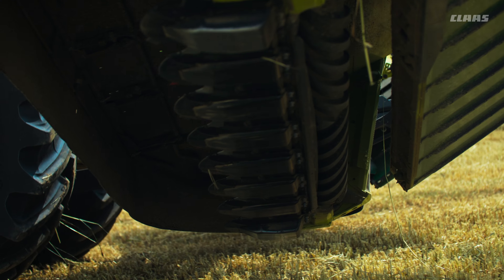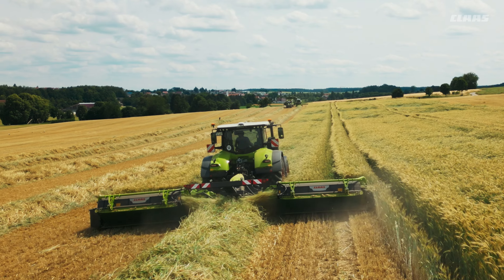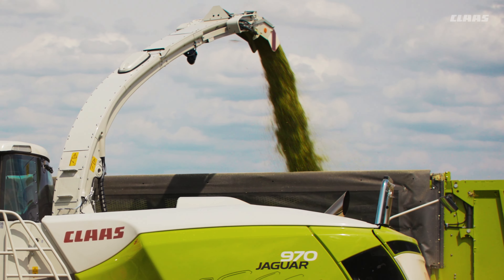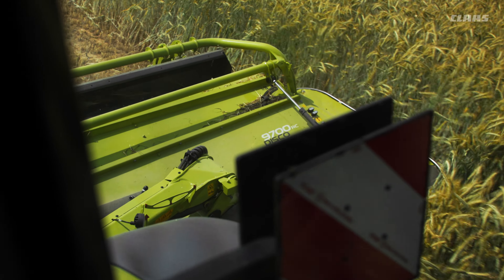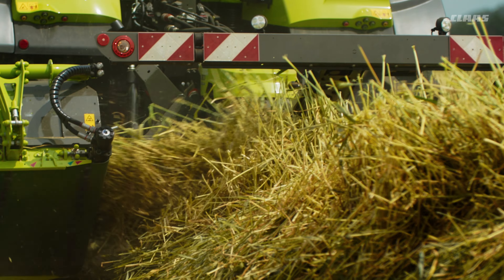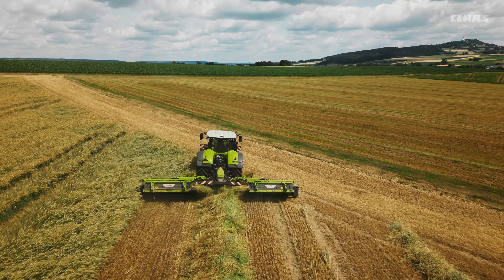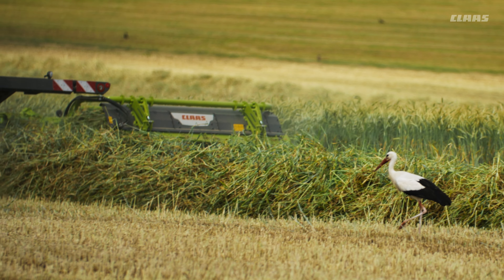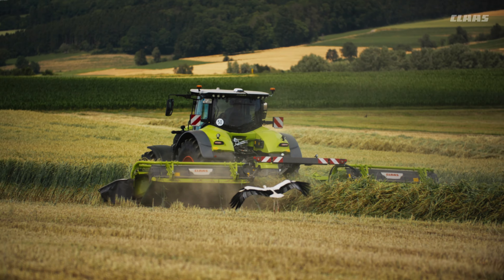CLAAS | DISCO 9700 RC AUTO SWATHER and JAGUAR 💚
DISCO 9700 RC AUTO SWATHER and JAGUAR 🤩 An unbeatable team for maximum efficiency 💪 Even in thick and challenging crops, the DISCO proves its quality ✅